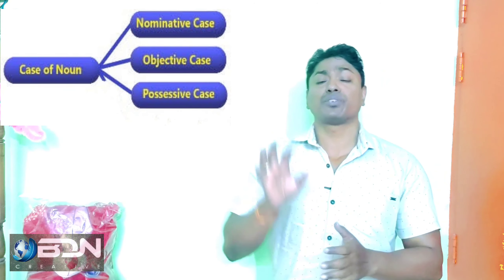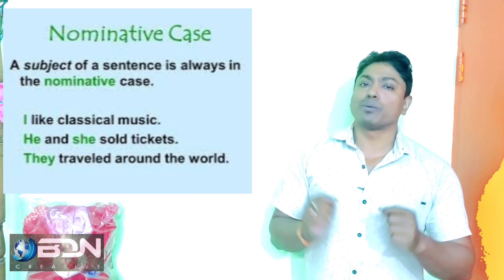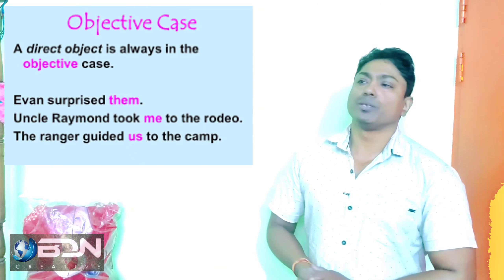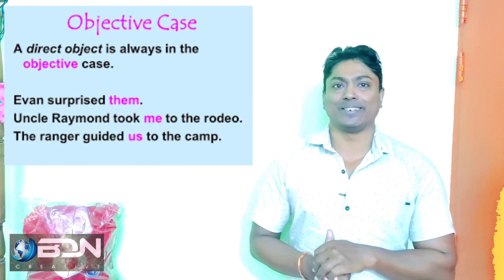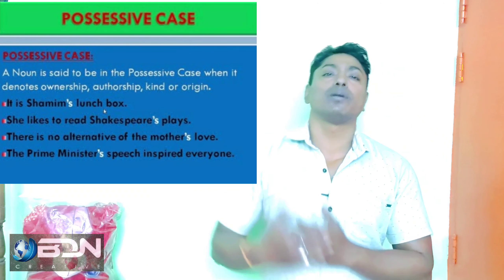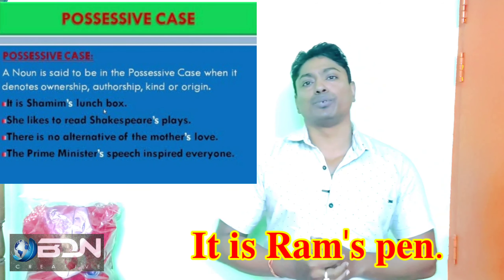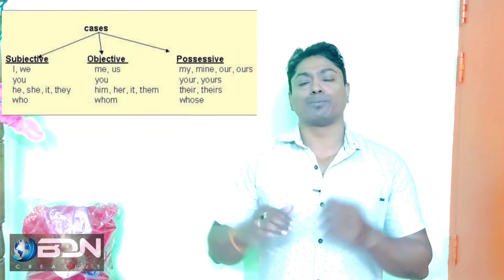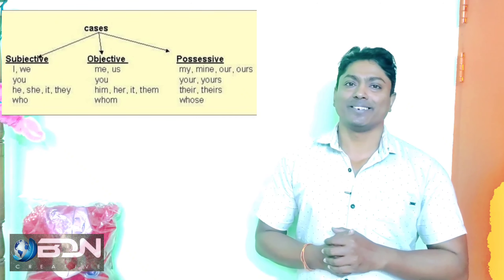𝐍𝐨𝐮𝐧 𝐀𝐧𝐝 𝐂𝐚𝐬𝐞 𝐥 𝐂𝐚𝐬𝐞𝐬 𝐨𝐟 𝐍𝐨𝐮𝐧 & 𝐏𝐫𝐨𝐧𝐨𝐮𝐧 𝐥 𝐋𝐞𝐚𝐫𝐧𝐢𝐧𝐠 𝐄𝐧𝐠𝐥𝐢𝐬𝐡 𝐆𝐫𝐚𝐦𝐦𝐚𝐫 𝐥 𝐖𝐢𝐭𝐡 𝐁𝐃𝐍..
𝐖𝐞 𝐬𝐡𝐨𝐮𝐥𝐝 𝐡𝐚𝐯𝐞 𝐚 𝐜𝐥𝐞𝐚𝐫 𝐢𝐝𝐞𝐚 𝐚𝐛𝐨𝐮𝐭 𝐜𝐚𝐬𝐞 𝐨𝐟 𝐧𝐨𝐮𝐧 𝐚𝐧𝐝 𝐩𝐫𝐨𝐦𝐨𝐮𝐧 𝐀𝐧𝐝 𝐚𝐛𝐨𝐮𝐭 𝐭𝐡𝐢𝐬 𝐚 𝐯𝐢𝐝𝐞𝐨 𝐡𝐚𝐬 𝐚𝐥𝐫𝐞𝐚𝐝𝐲 𝐛𝐞𝐞𝐧 𝐮𝐩𝐥𝐨𝐚𝐝𝐞𝐝. 𝐓𝐡𝐞 𝐥𝐢𝐧𝐤 𝐢𝐬 𝐠𝐢𝐯𝐞𝐧 𝐛𝐞𝐥𝐨𝐰. 𝐓𝐡𝐞 𝐟𝐮𝐫𝐭𝐡𝐞𝐫 𝐝𝐢𝐬𝐜𝐮𝐬𝐬𝐢𝐨𝐧 𝐢𝐬 𝐚𝐥𝐬𝐨 𝐧𝐞𝐜𝐞𝐬𝐬𝐚𝐫𝐲. 𝐒𝐨, 𝐰𝐚𝐢𝐭 𝐟𝐨𝐫 𝐭𝐡𝐞 𝐧𝐞𝐱𝐭 𝐯𝐢𝐝𝐞𝐨..